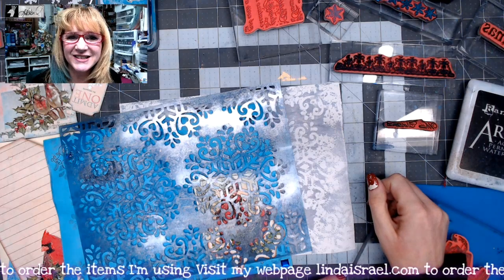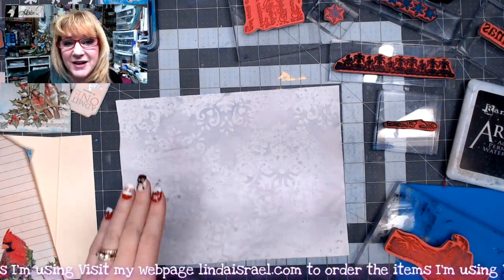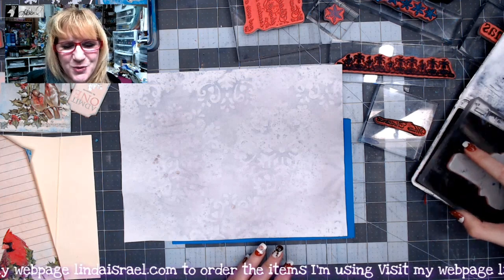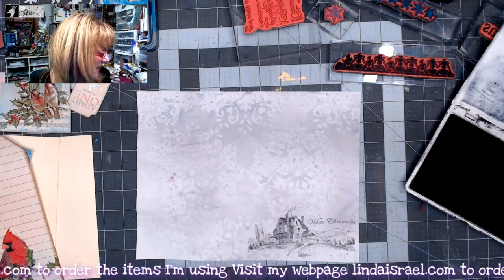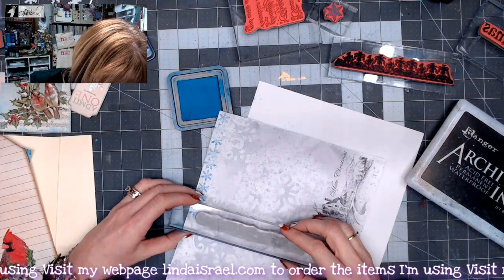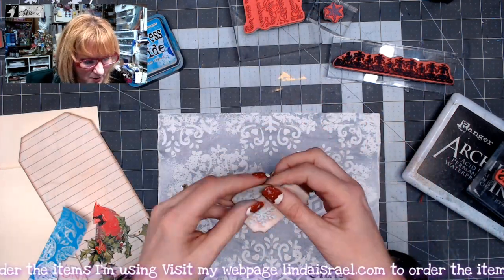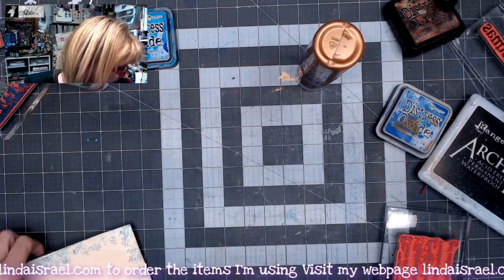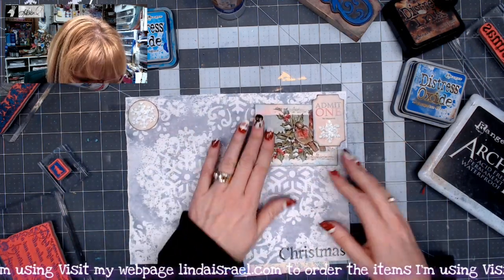Winter Bliss Mop Up Journal Page Tutorial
Winter Bliss Mop Up Journal Page Tutorial. Using the mop up page from the Winter Bliss Sprayed, Stenciled and Stamped Journal Page Tutorial. I'll show you how to create a fun journal page using the Winter Bliss digital download, stamps and more.

Mermaid Lagoon Distress Oxides Ink Pad and Blueprint Sketch

Want to write to me? Here is my mailing address:
Linda Israel
818 W Main St
Yukon, OK 73099
USA